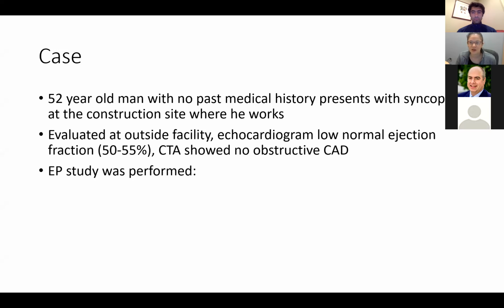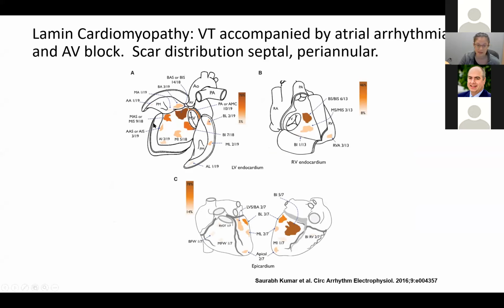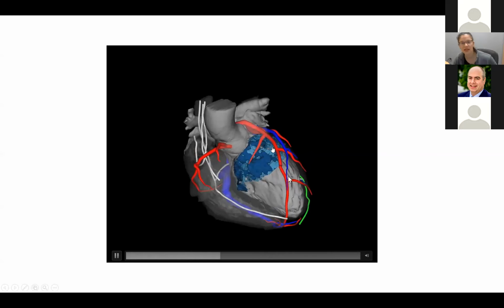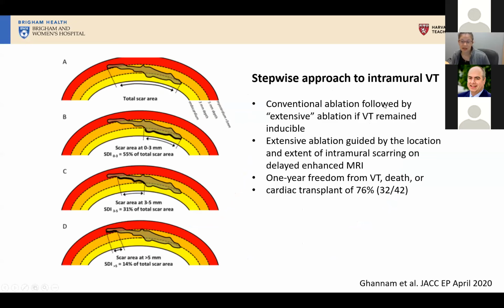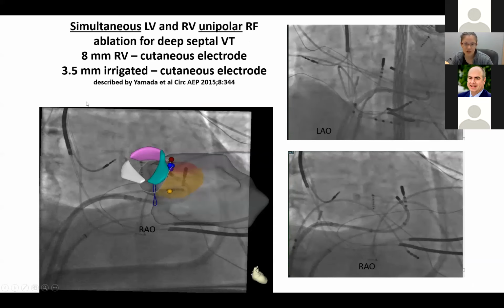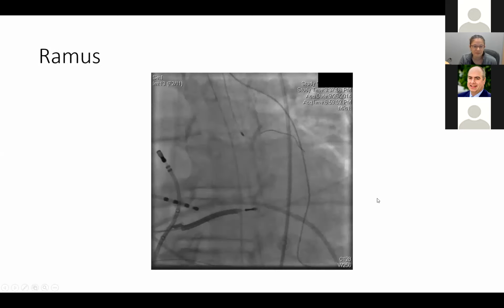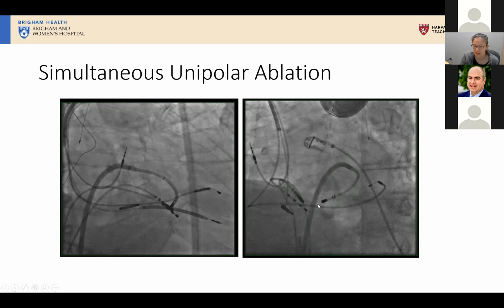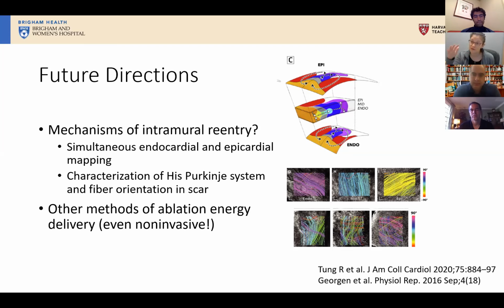Tedrow 5 7 20 Intramural VT